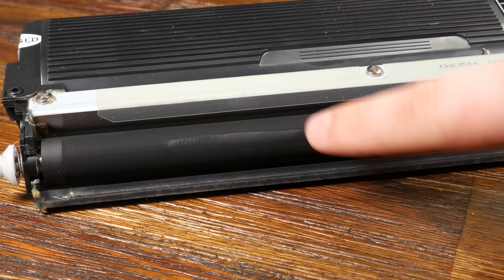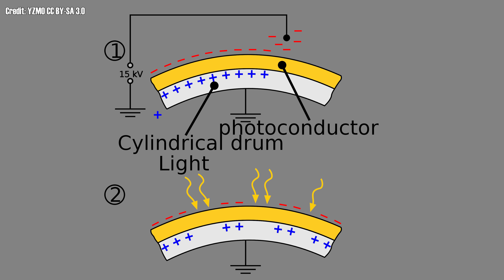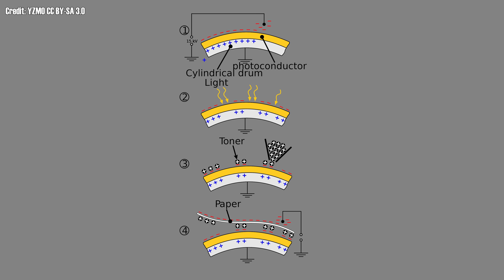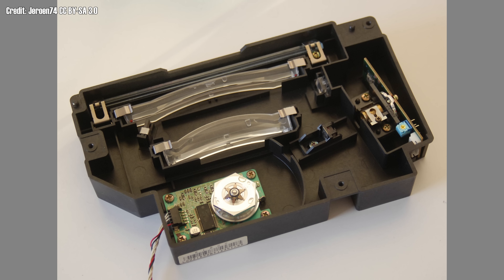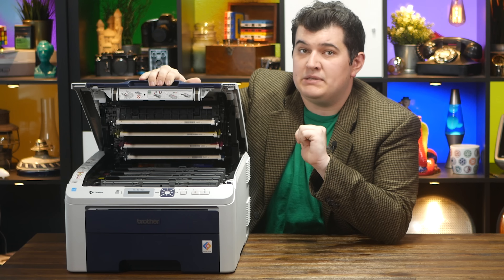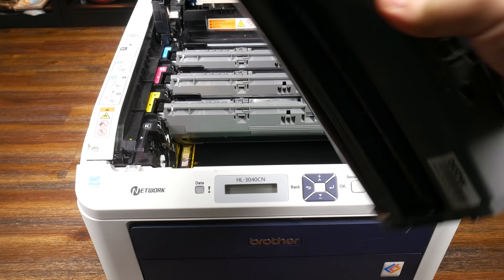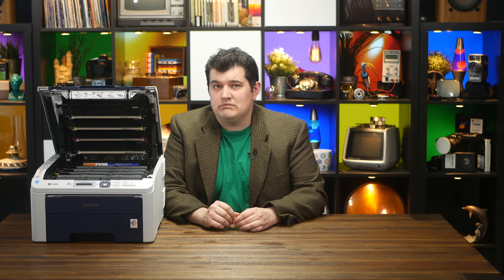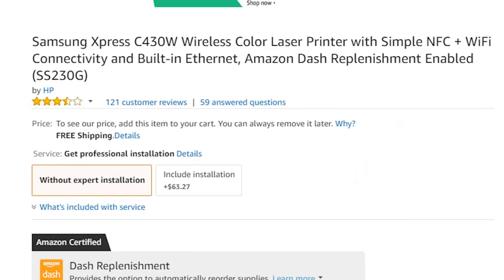LED Printers: The Common Printing Tech You Haven't Heard Of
If you’re among the 85%* of people who don’t know what an LED printer is, then prepare to have your mind mildly blown as I tell you about the common printer tech that may in fact by lurking in your home or office, but which you’ve been mistakenly referring to as a laser printer.  *gasp*

* This percentage was gathered via Twitter poll.  If anything, I’d say the general population is even less likely to know what an LED printer is, as my followers on Twitter would, I should think, be a little more interested in technology than the average individual.  Here’s a link!

Various links to stuff:
I used a couple of animations from a website called “printermalls.com”.  It seems kind of like a time capsule these days, but apparently it’s run by a computer store in Myrtle Beach.  Maybe check them out?  Or don’t, it’s up to you.

The Engineer Guy has a good video on photocopiers.
Now, strangely, this version isn’t on his channel, and I can’t find the original.  I don’t know if he removed it or what, but here’s a link to his actual channel:

Through the generous support of people like you, this channel has gone from my weird hobby to my full-time job.  Thanks to the support of Patrons, I can run this channel without any outside sponsorship, which is how I’d like to keep it.  Thank you for your consideration!

Don’t see your name?  Don’t worry!  To keep this little perk alive, the $5 patron shoutout is now on a rotating basis!  If you’re not here, you should be here in one of the next two videos.